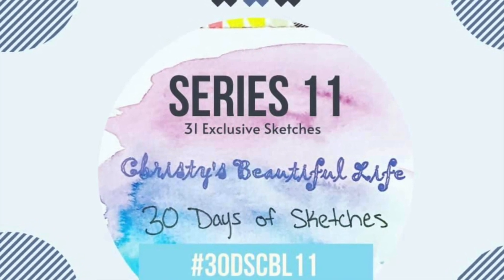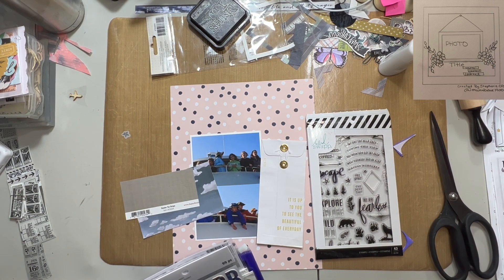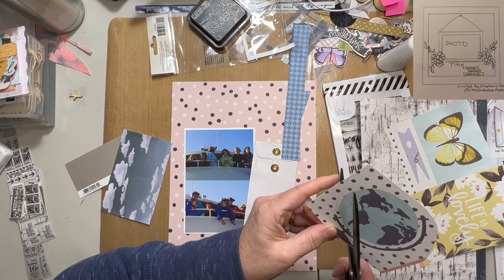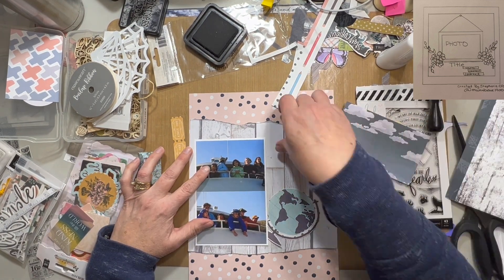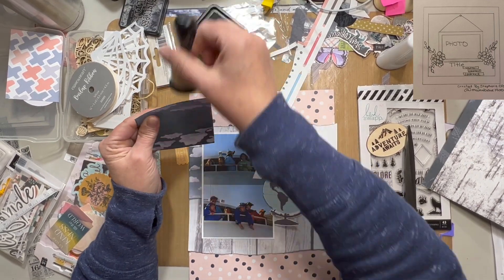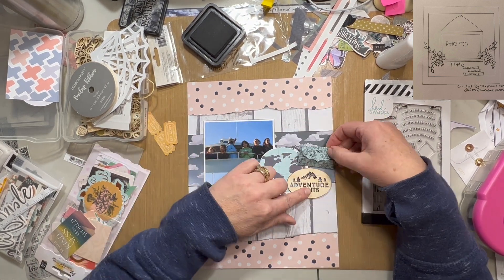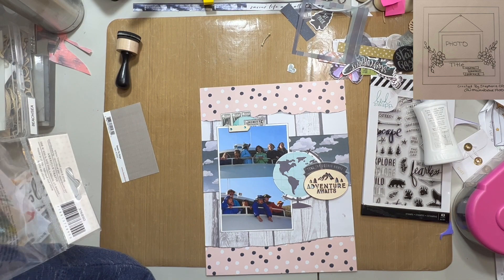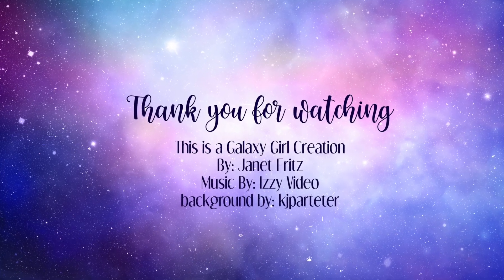Process Video: Adventure Awaits (Make it a Mini Monday)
Thanks so much for spending time with me today,  I hope you enjoy Make it a Mini Monday!  Head on over and check out MK's video today:

Thanks so much for spending time with me today and welcome to 30 Days of Sketches and we are using exclusive sketches all month long! Check out the videos and get inspired right here:

Products Used:
FROM SCRAPBOOK.COM: